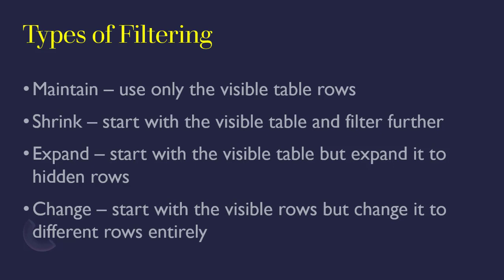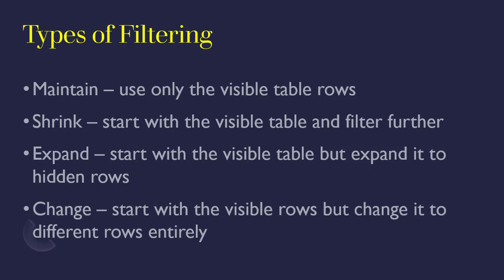32. Understanding the 4 types of filtering